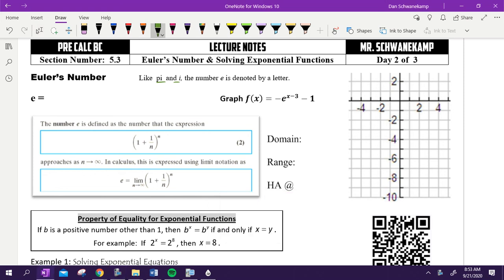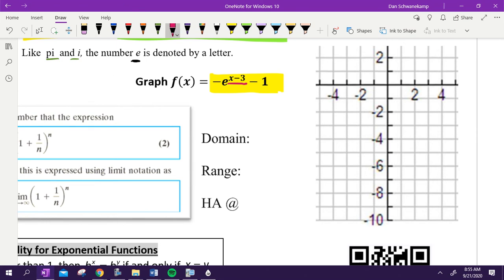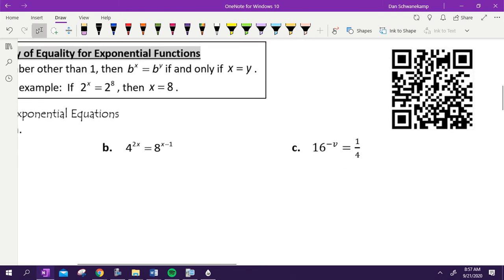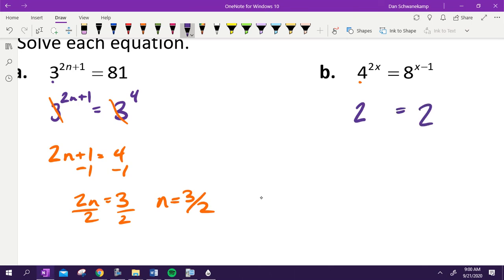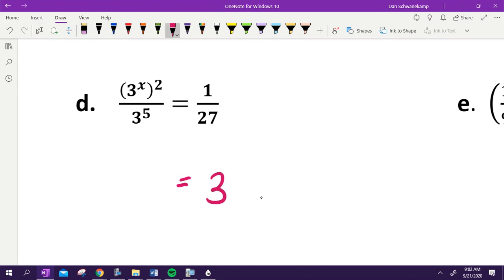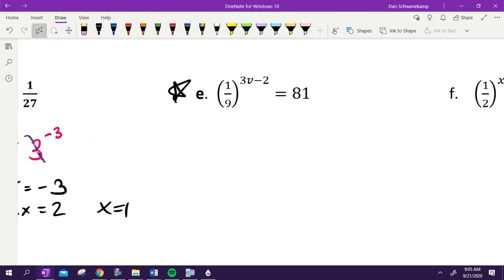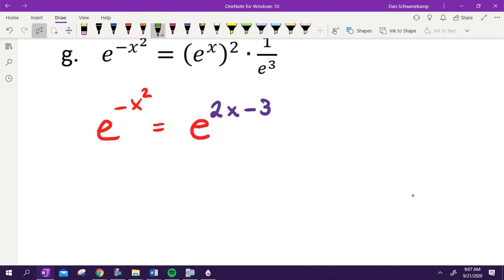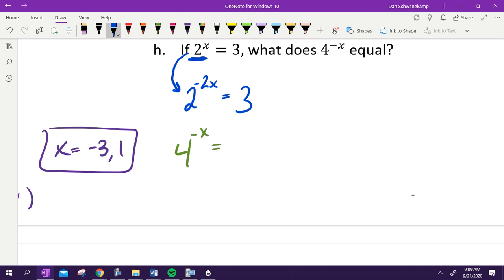Exponential Solving by Changing the Base